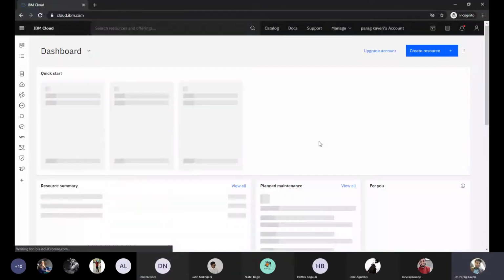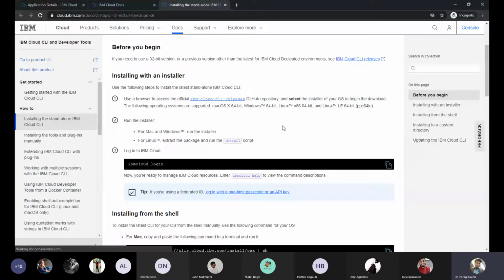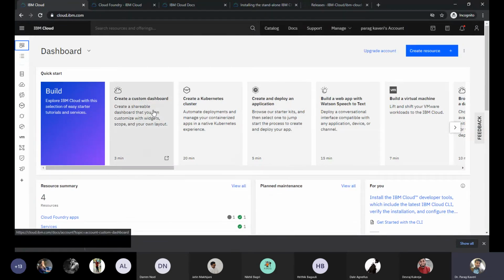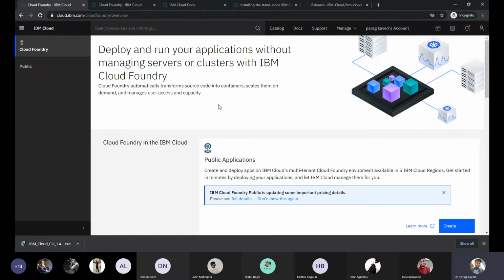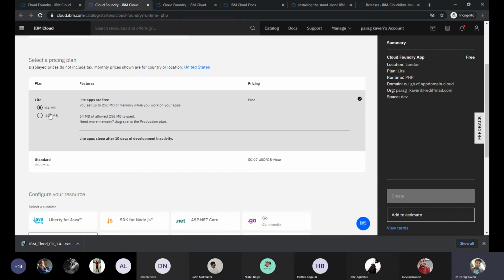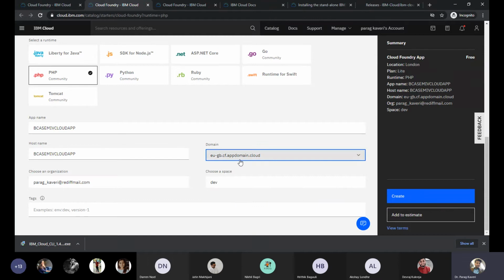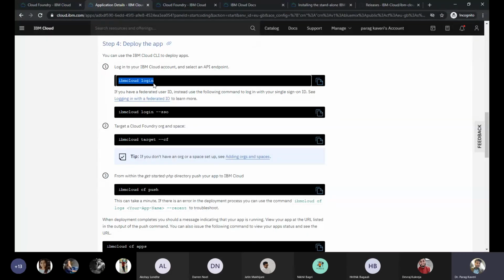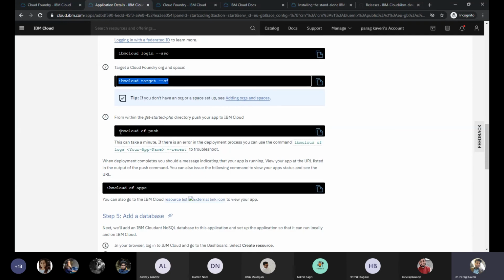ICC Recording 8-3-21 1:30pm